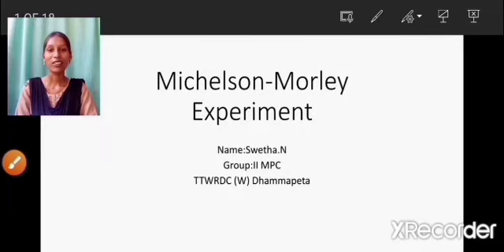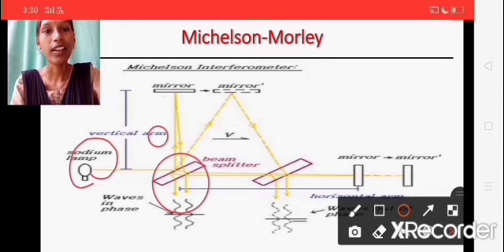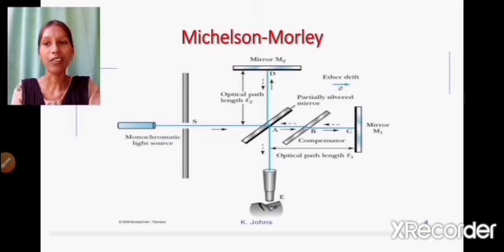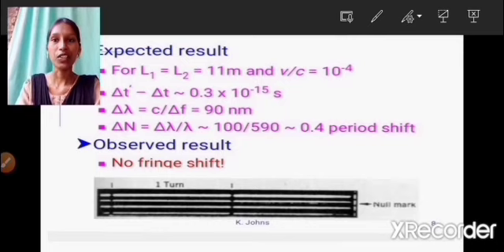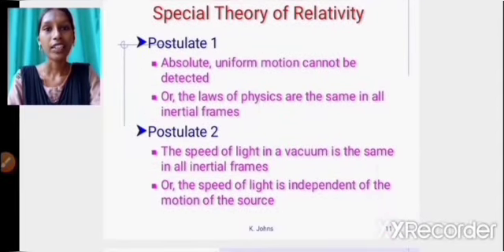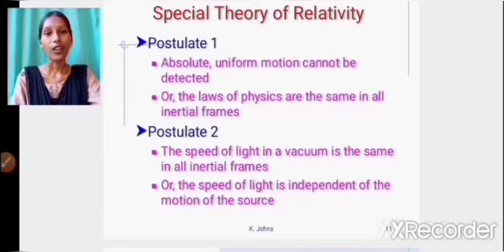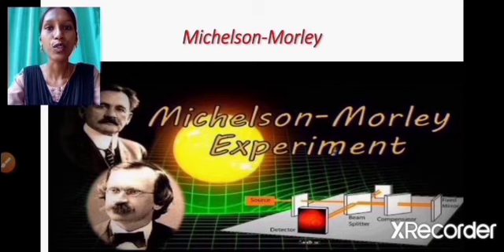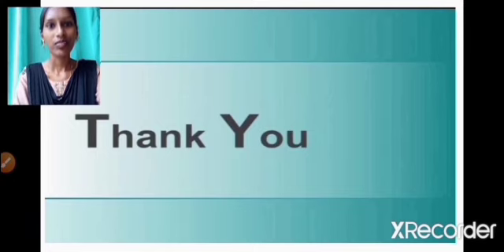Student Lecture by N Swetha II M P C